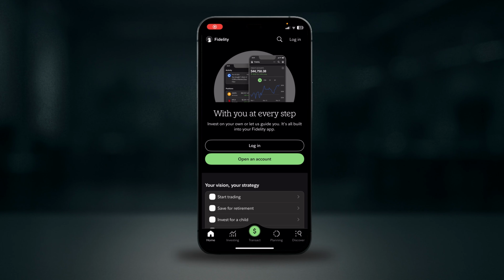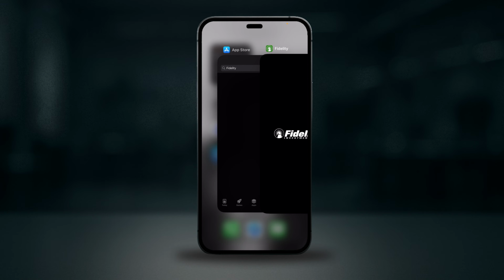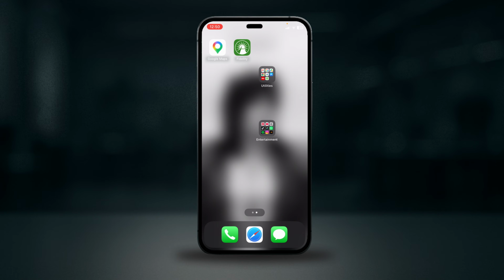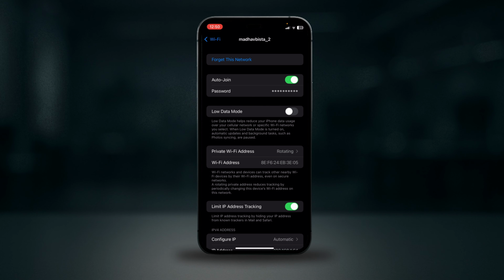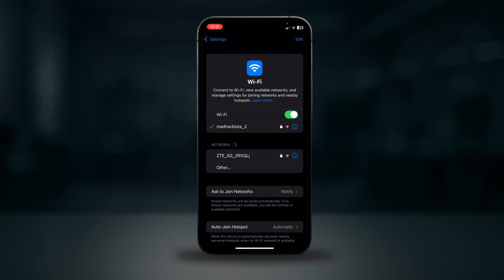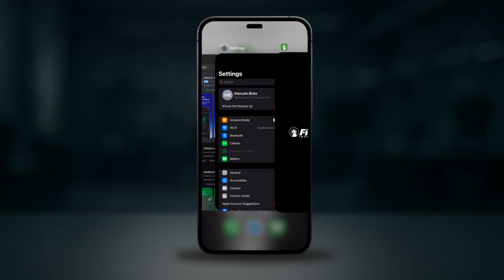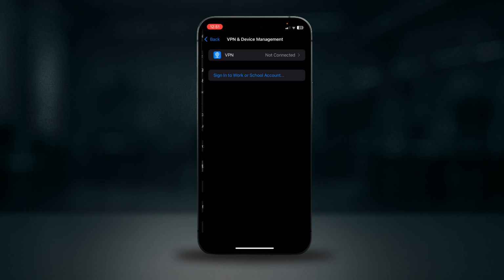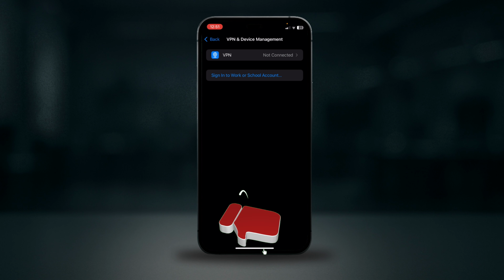How to Fix Fidelity App Network / Connection Error (2026)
Is the Fidelity app showing a network error even though your internet is working fine? This quick video shows you the fix — no login needed.

⏱️ Timestamps 0:00 - Fidelity app showing a network error? 0:10 - Toggle Airplane Mode on and off 0:35 - Force close and reopen 0:55 - Forget and reconnect Wi-Fi 1:05 - Turn off any active VPN 1:10 - Connection restored!

✅ Shown from iPhone Settings only — no login needed. 📌 Watch this if the Fidelity app shows a connection error, network error, or "check your internet" message.